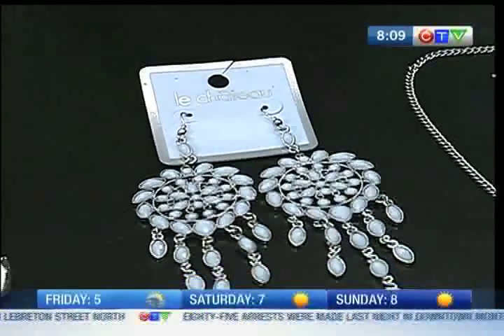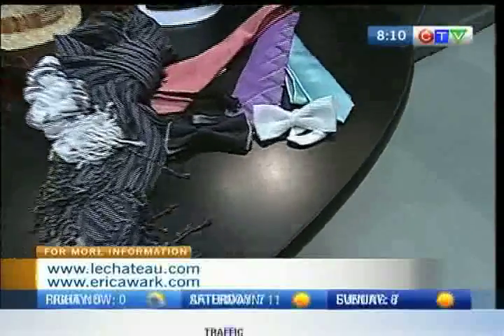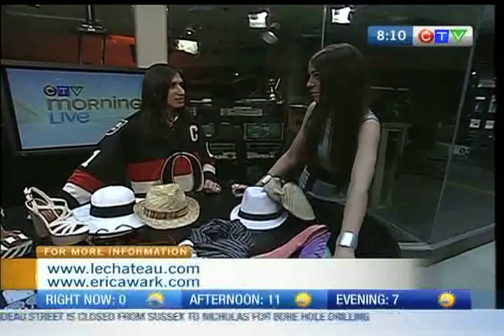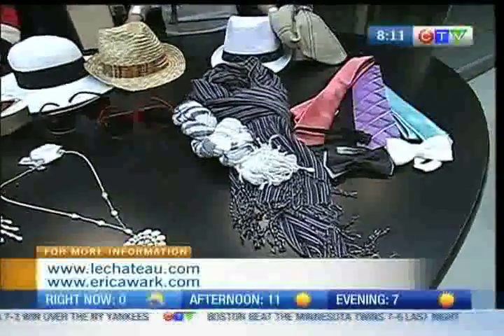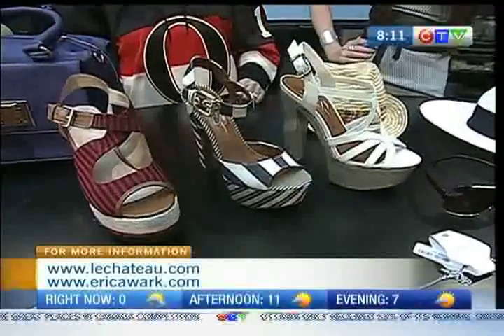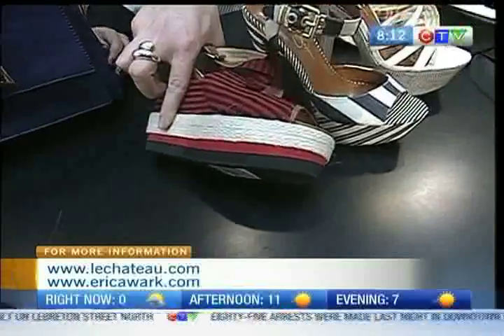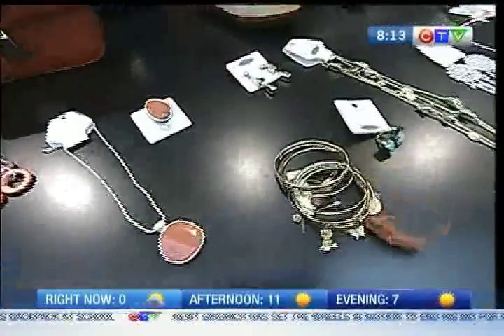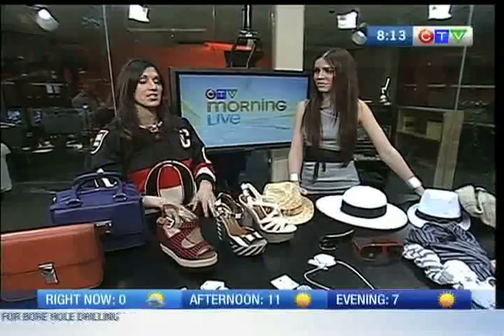Le Chateau 1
Style Expert Erica Wark has some hot spring accessories from Le Chateau, and you can see them first on CTV Morning Live